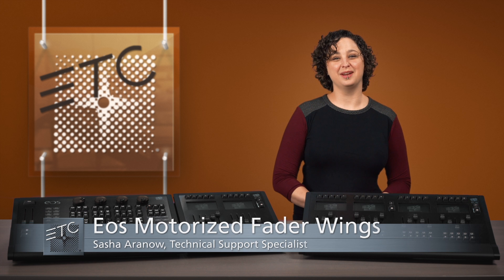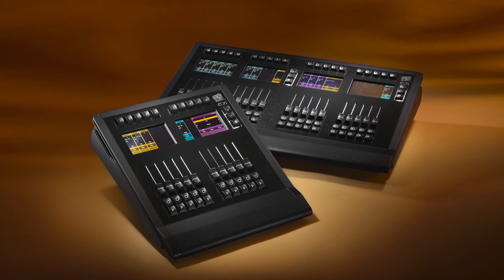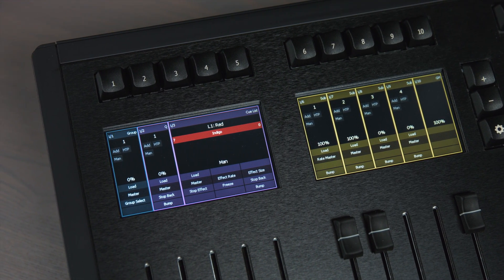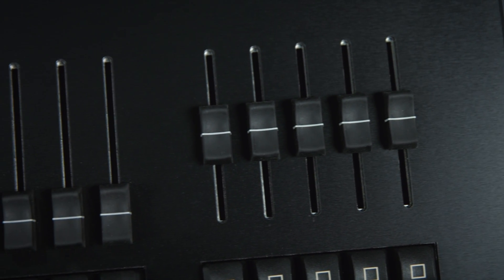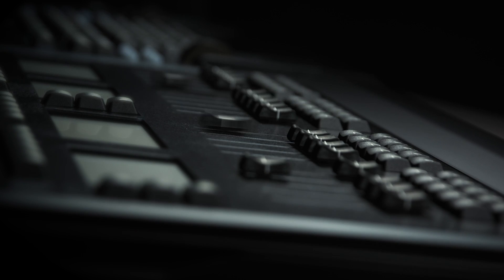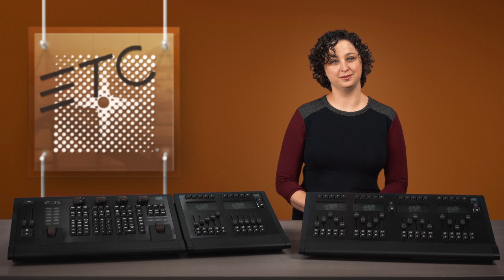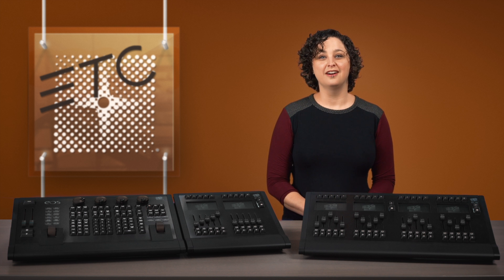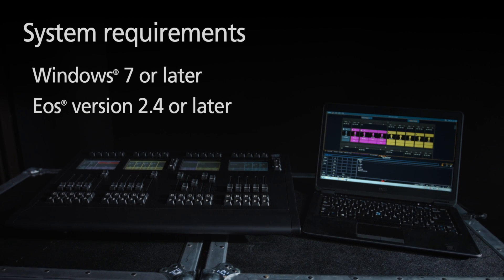ETC Eos® Motorized Fader Wings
ETC Technical support specialist Sasha Aranow introduces the Eos® Motorized Fader Wings, available with 10 or 20 faders. The fader wings are compatible with Eos Ti®, Gio®, Ion®, ETC's Universal Fader Wings, Remote Video Interfaces, Remote Processor Units, and ETCnomad® running Eos® version 2.4 or later software on Mac and PC.

For emergency technical assistance contact ETC Technical Services @:
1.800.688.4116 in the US